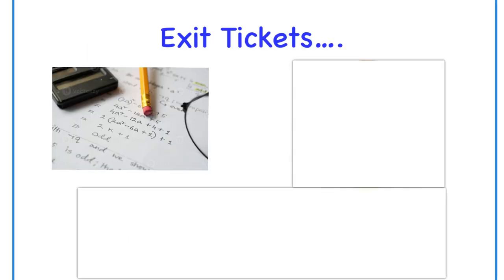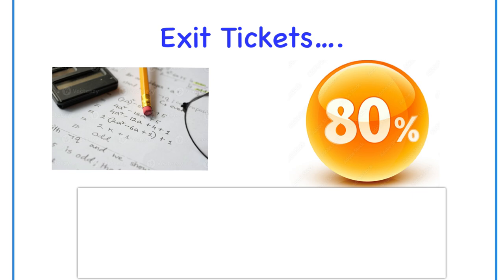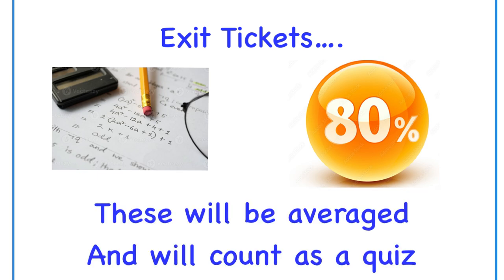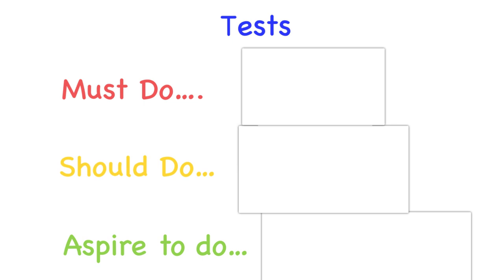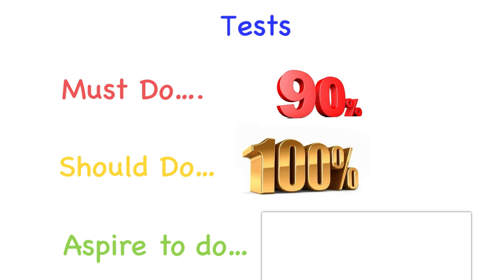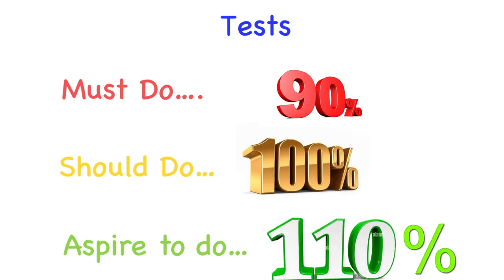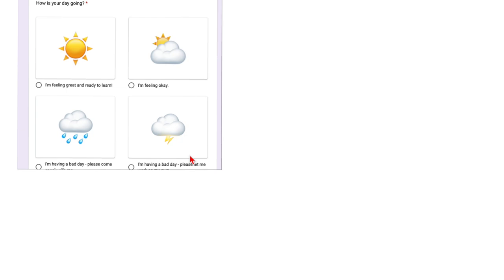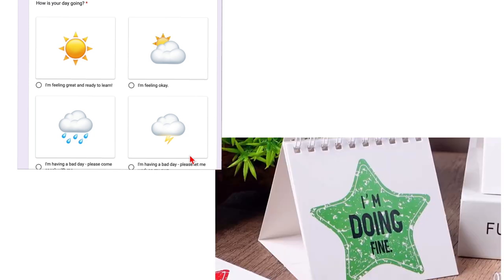Modern Classroom Introduction